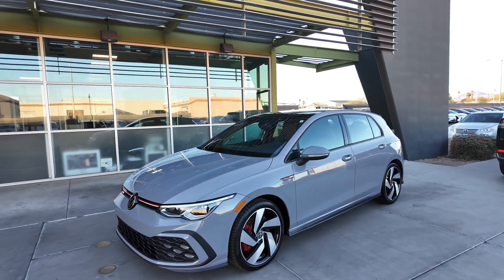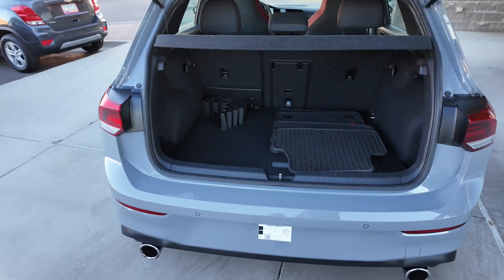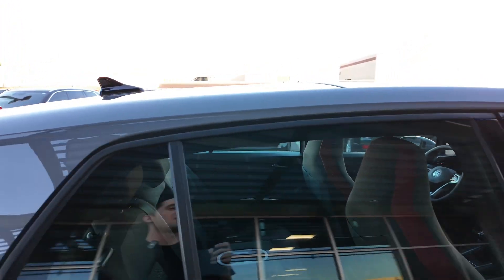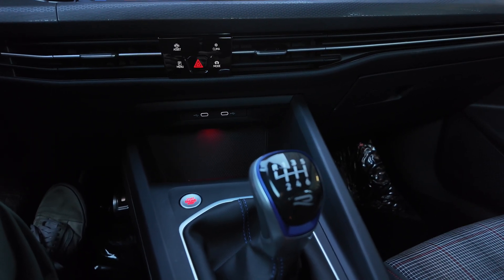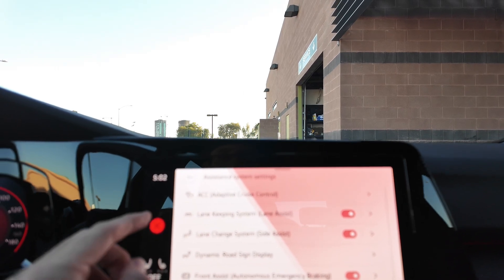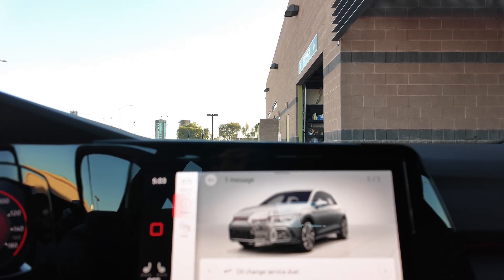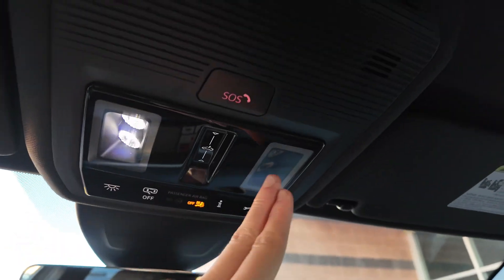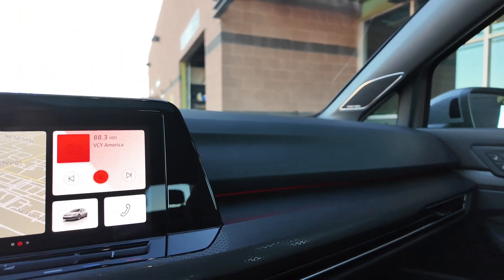One of VW's Last Manual Vehicles | 2022 Volkswagen Golf GTI SE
Click the link below to find your next used vehicle with the best car crew in the business! We want to help you find the best car for your needs!